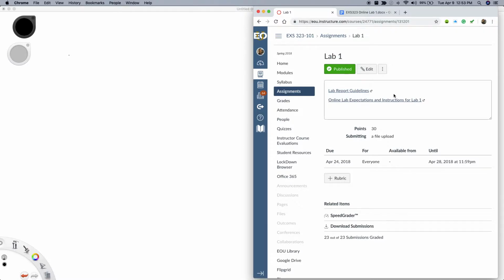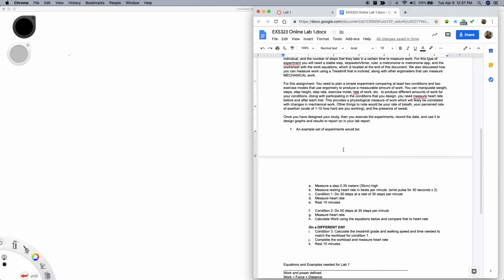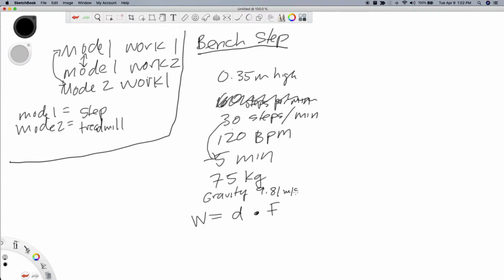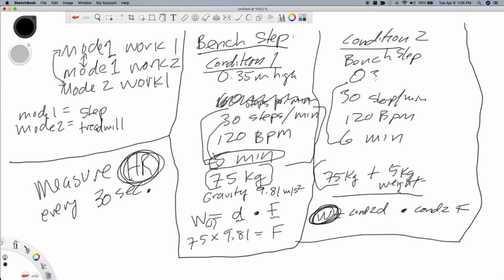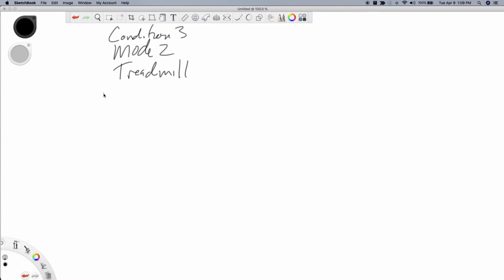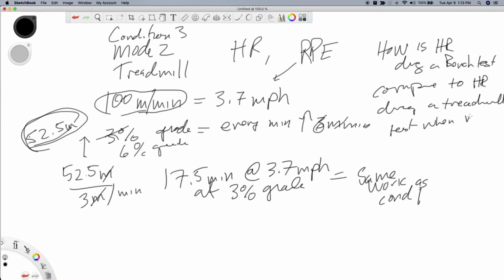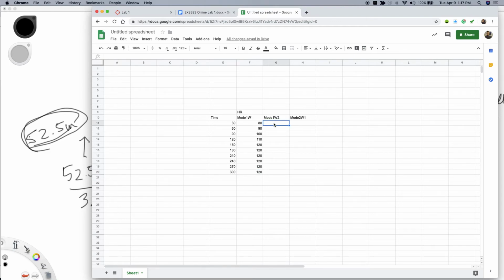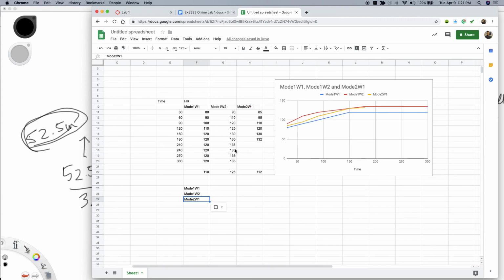LAB 1 Online Description and Examples